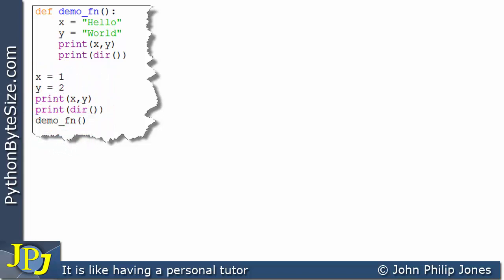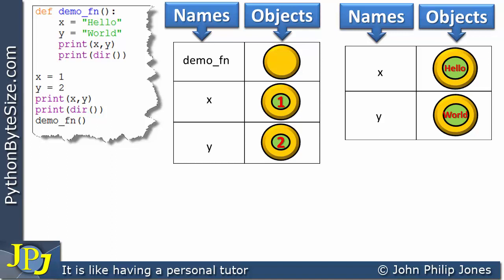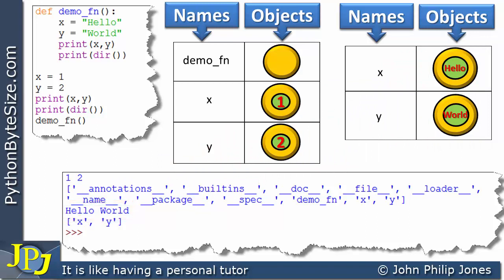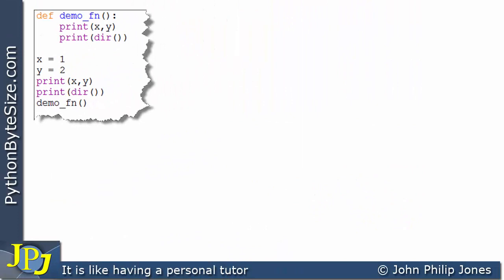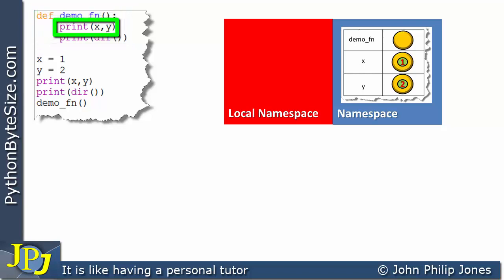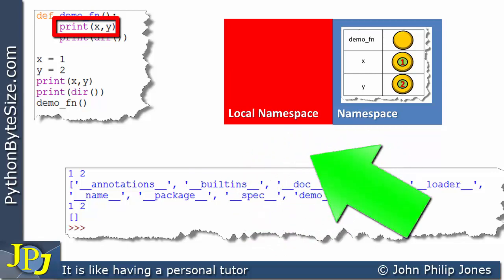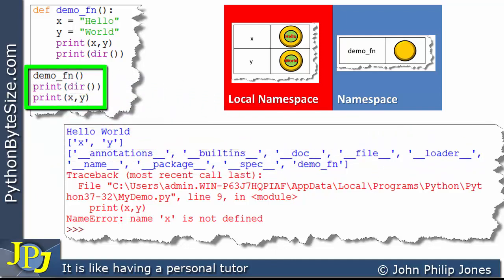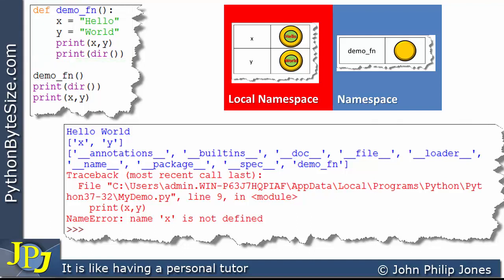Python Namespace and Local Scope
This video continues to look at Python Namespaces. In this video the emphasis is on local scope and local namespace.